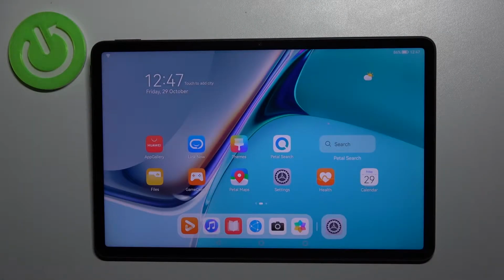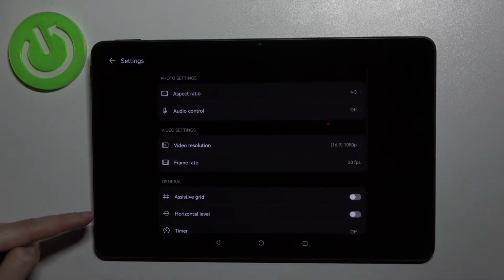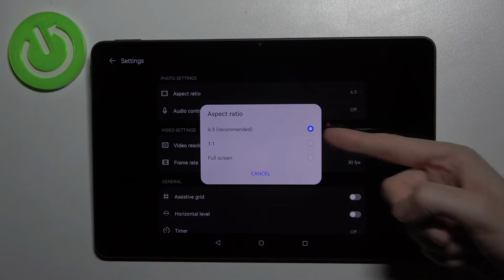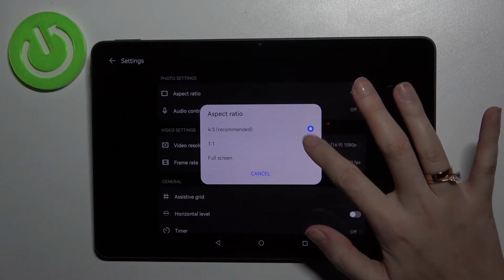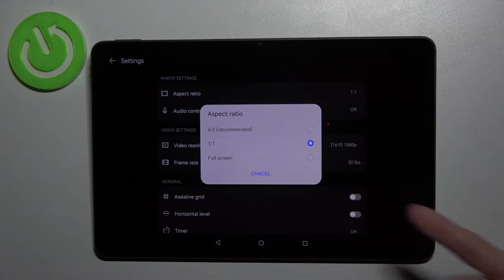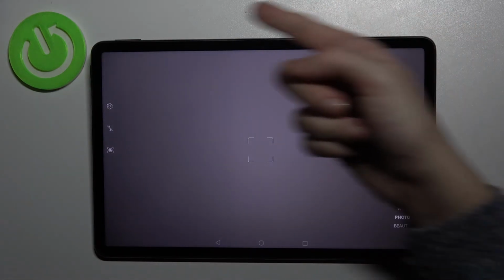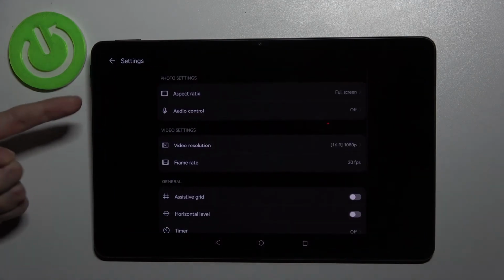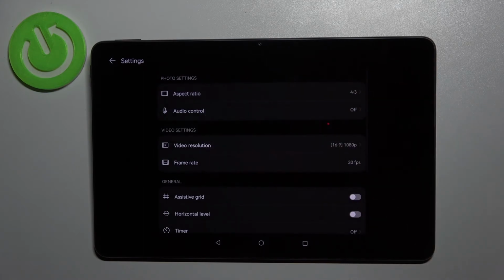How to Change Aspect Ratio in HUAWEI MatePad 11 Wi-Fi (2021) – Set Up Camera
Learn more about HUAWEI MatePad 11 Wi-Fi (2021)
Are you looking to update the size of photos taken on your HUAWEI MatePad 11 Wi-Fi (2021)? In the video guide attached, we explain how you can change the aspect ratio of the photo by changing the photo size and resolution. If you follow the instructions in the video above, you will be able to adjust the width to height ratio on your HUAWEI MatePad 11 Wi-Fi (2021).

How to change aspect ratio in HUAWEI MatePad 11 Wi-Fi (2021)? How to adjust camera aspect ratio in HUAWEI MatePad 11 Wi-Fi (2021)? How to personalize SAMSUNG camera’s aspect ratio? How to configure aspect ratio in HUAWEI MatePad 11 Wi-Fi (2021)? How to open camera settings in HUAWEI MatePad 11 Wi-Fi (2021)? How to set up camera in HUAWEI MatePad 11 Wi-Fi (2021)?